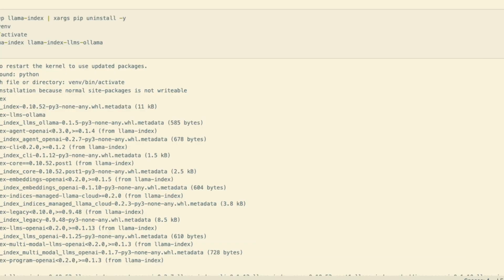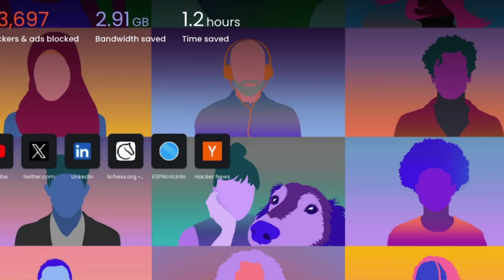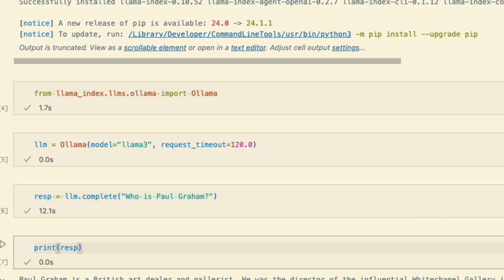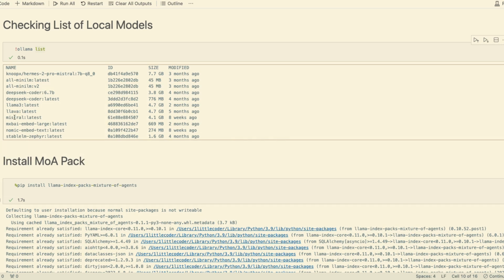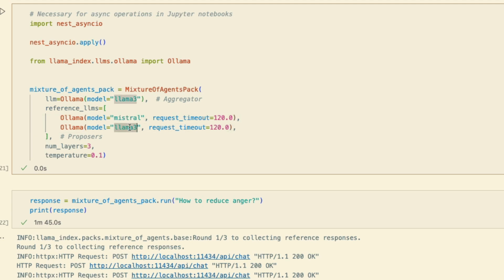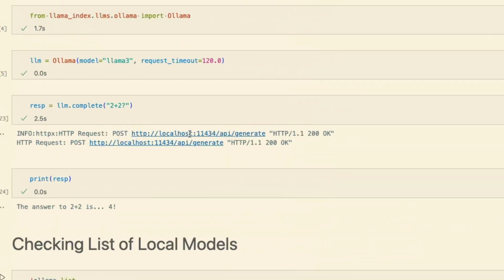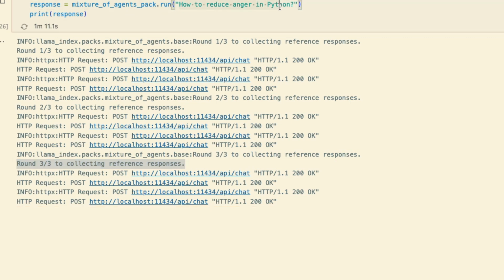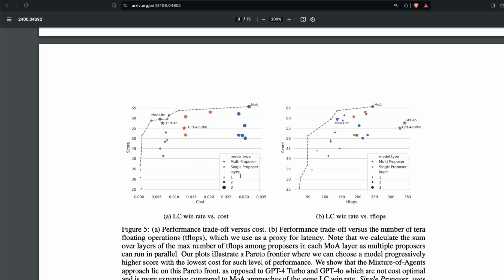Build your own Local Mixture of Agents using Llama Index Pack!!!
I built my own Mixture of Agents a new innovative Model Grouping technique to use Multiple LLMs (by Wang et al.) using Ollama and Llama Index Pack.

This tutorial specifically deals with Local Models. We can leverage Llama 3 and Mistral and any other open model to build this MoA system.

🔗 Links 🔗

Ollama.ai to download ollama